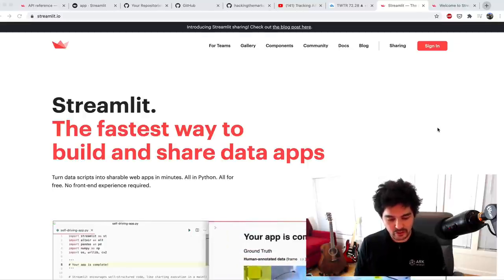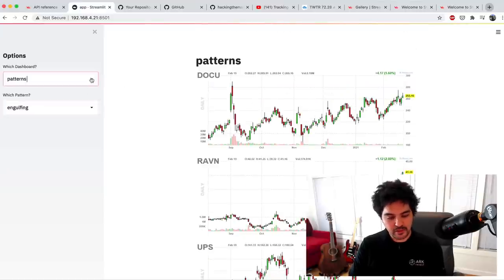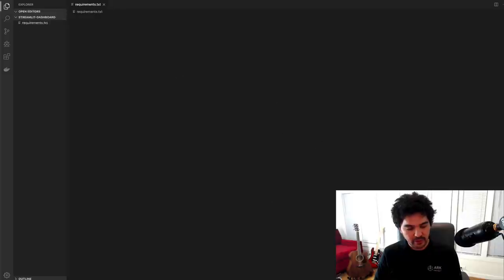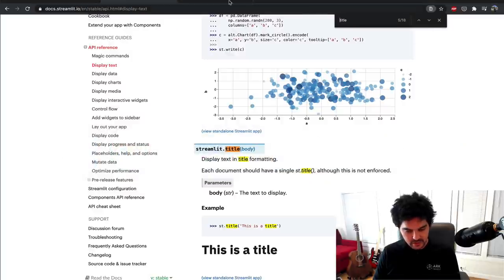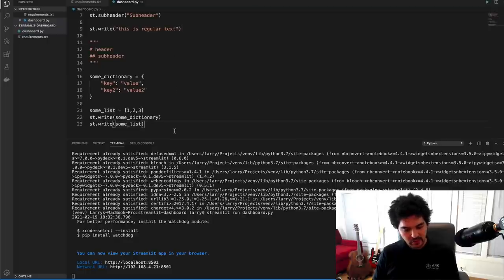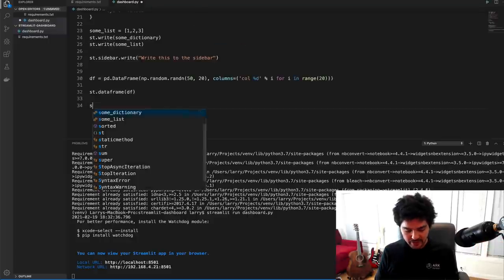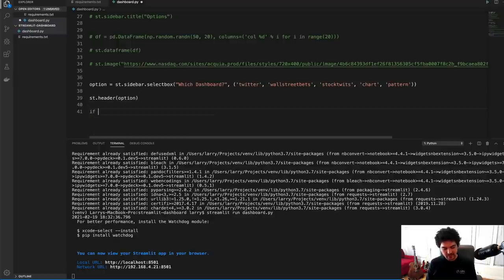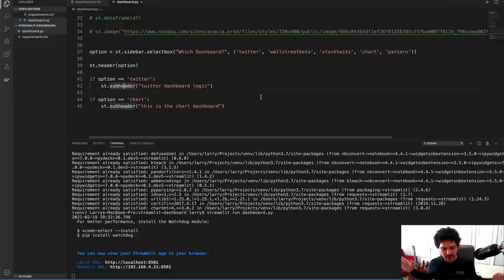Streamlit - Building Financial Dashboards with Python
In this video, we build a multi-functional dashboard using Streamlit. We display Tweets about stocks from popular traders on Twitter, display all mentions of a stock symbol on StockTwits, create a simple screener for technical patterns, display a Plotly candlestick chart, count recent mentions of stocks on WallStreetBets.